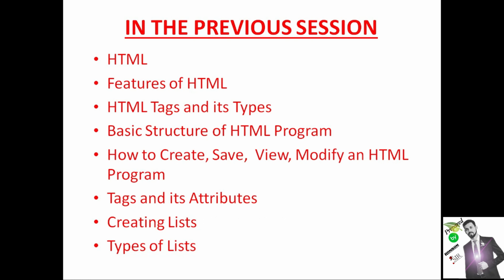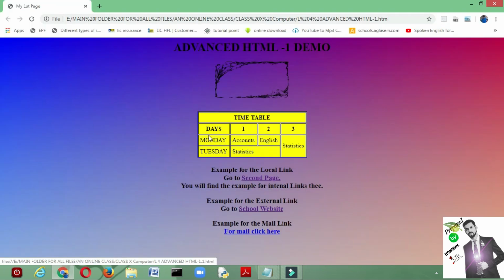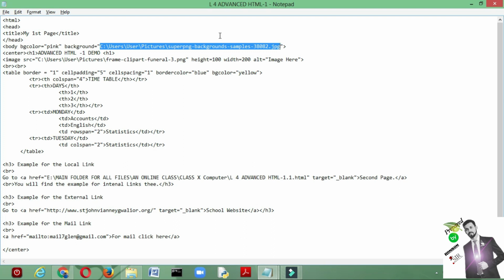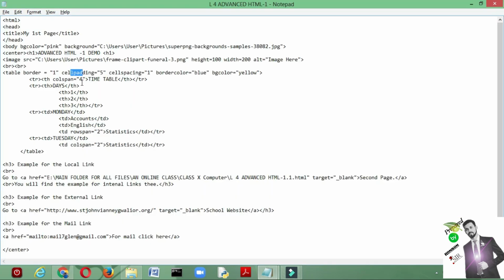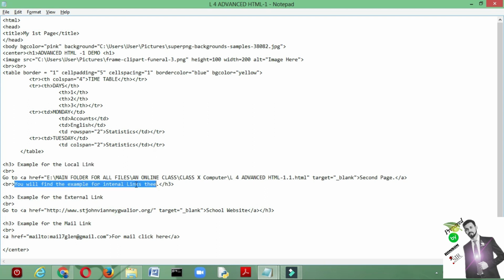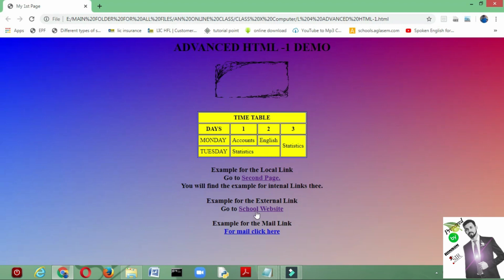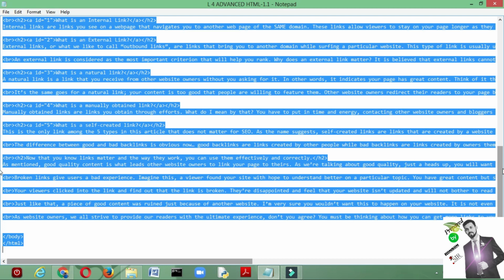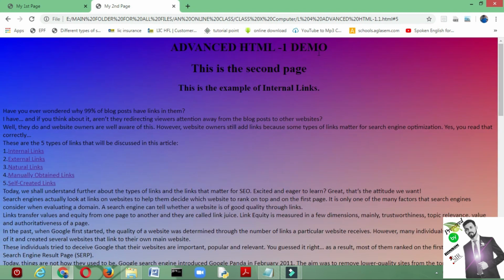HTML - Advanced study। घर से पढ़ाई करो।